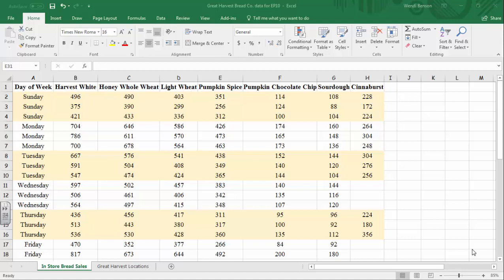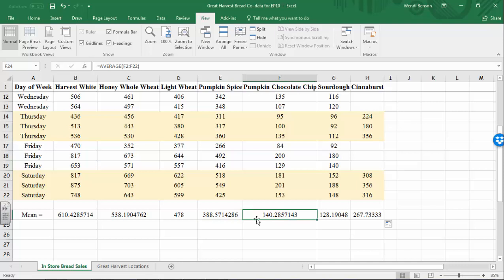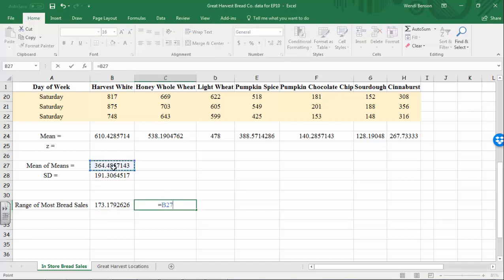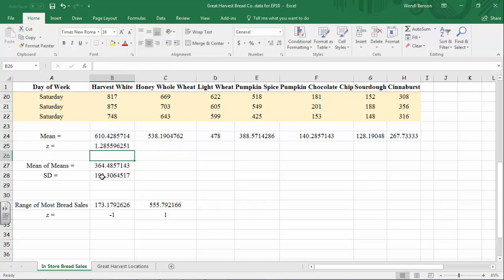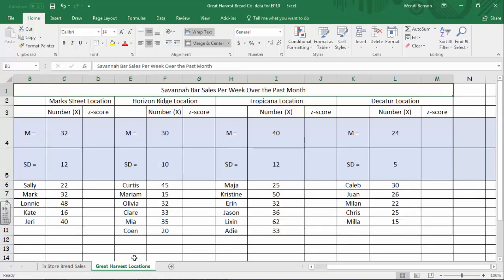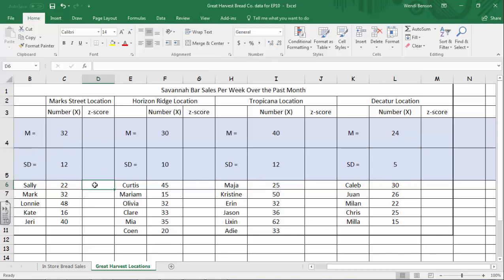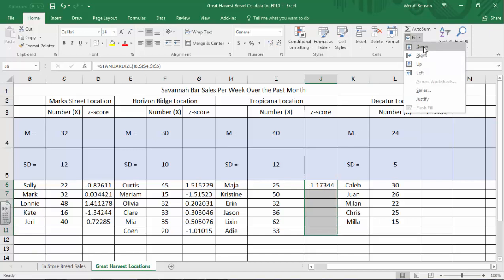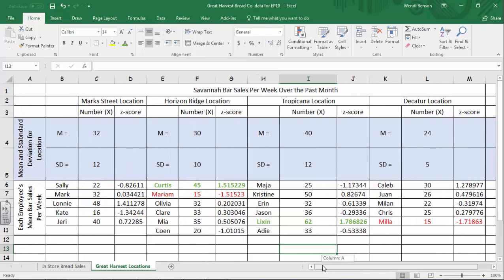Computing z-scores in Excel 2016